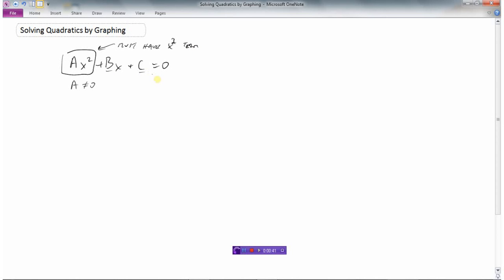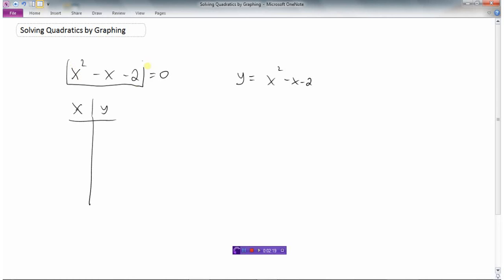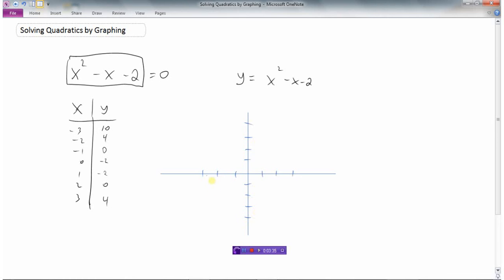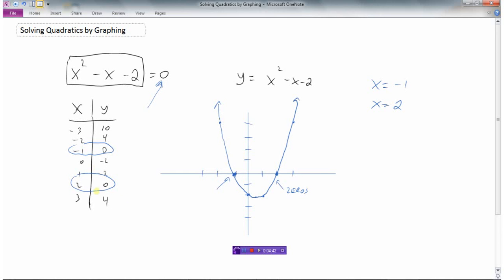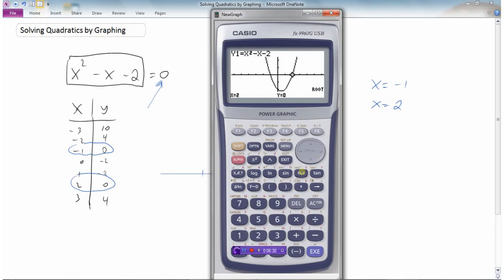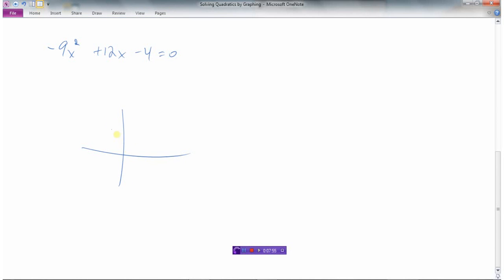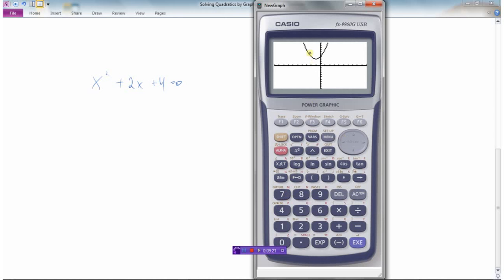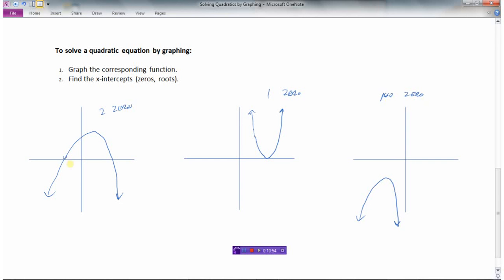Solving Quadratics by Graphing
Developing the concept  0:00
Example 1  1:46
Example 2  6:38
Example 3  9:00
Summary of the concepts  9:58